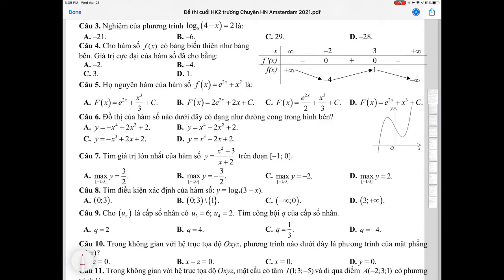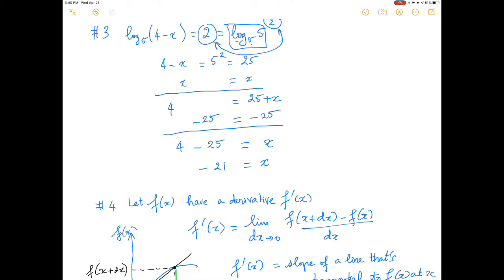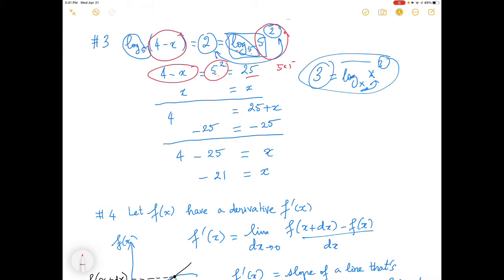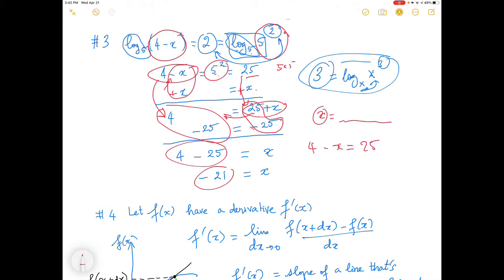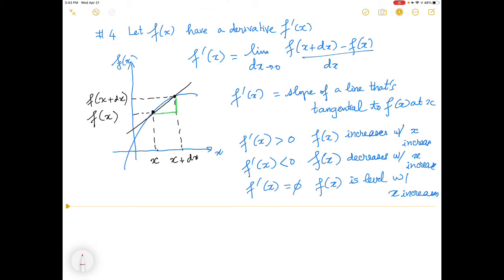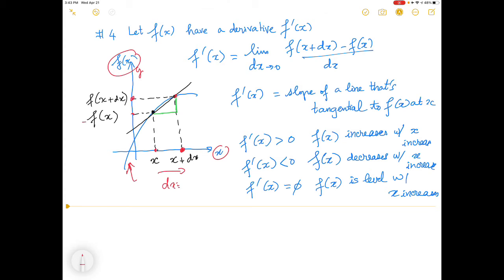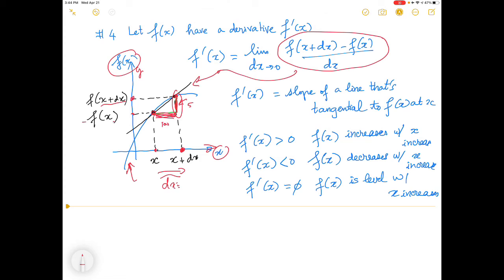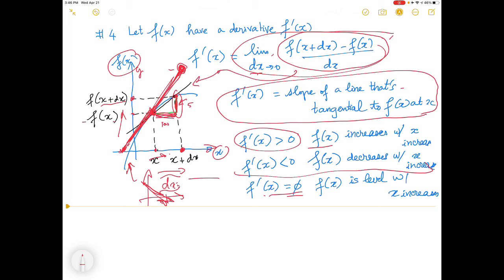Math for HS, part 3: log and derivative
Examine math concepts in solving a 12th grade math exam which consists of 50 multiple choice questions in 90 minutes. Part 3, logarithm and derivative.

MATHEMATICS